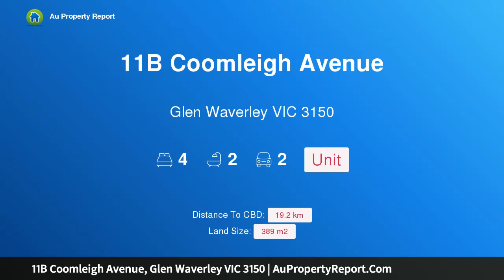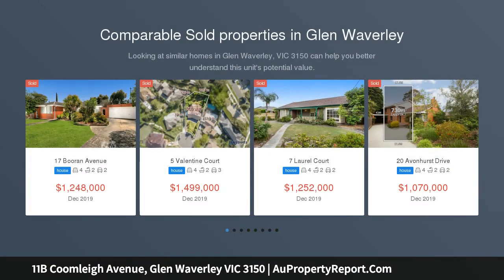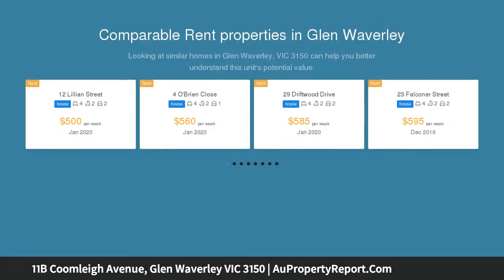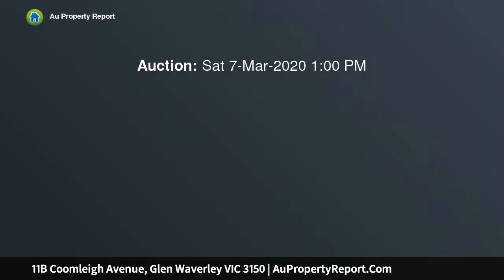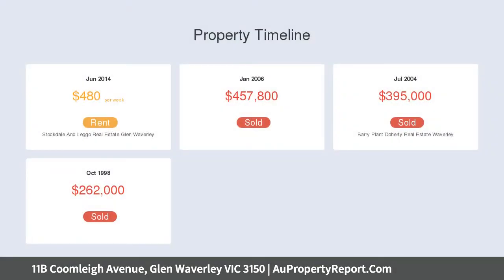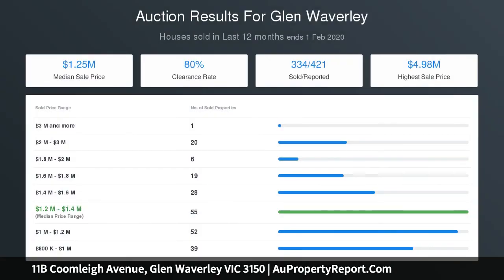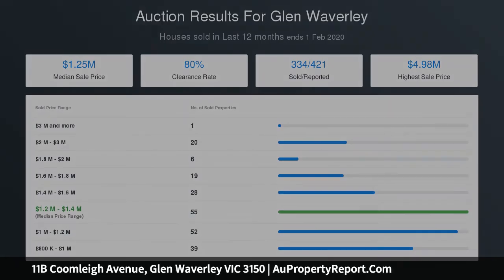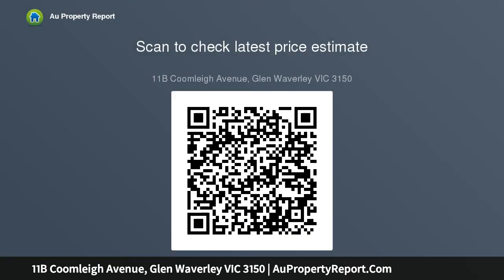11B Coomleigh Avenue, Glen Waverley VIC 3150 | AuPropertyReport.Com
11B Coomleigh Avenue, Glen Waverley VIC 3150
Property Type: unit
Bedrooms: 4
Bathrooms: 4
Car Space: 2
Immaculate, spacious and stylish single level home with lavish dual living space in a prime Glen Waverley location